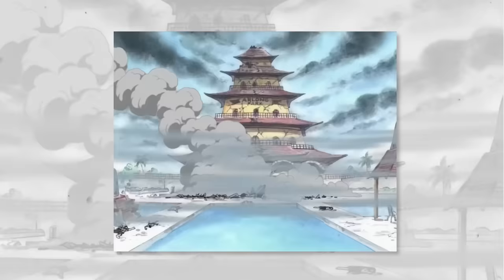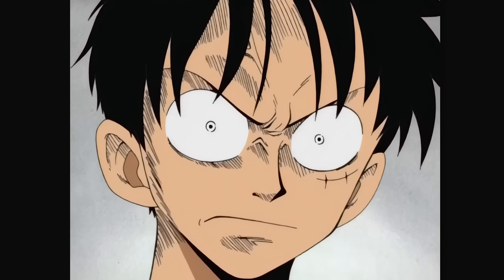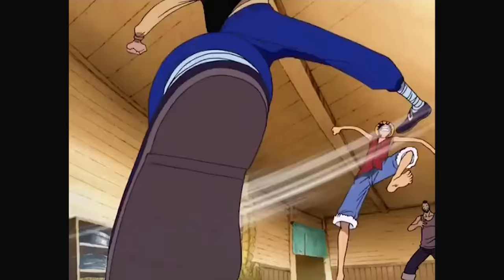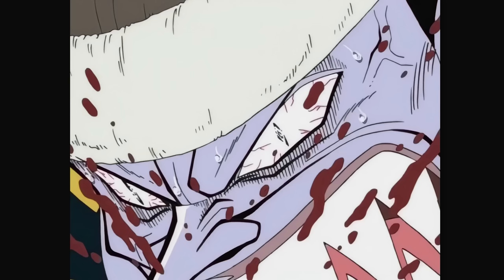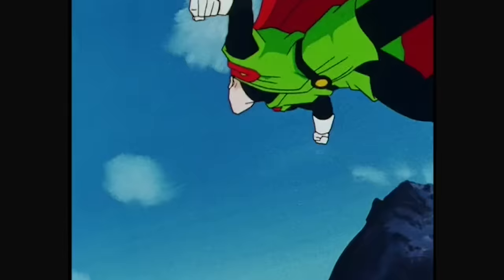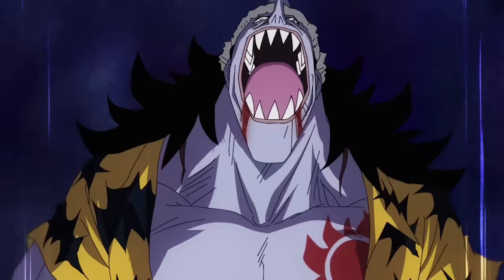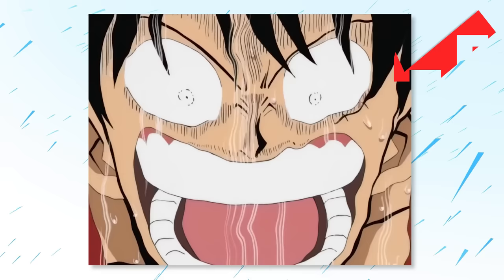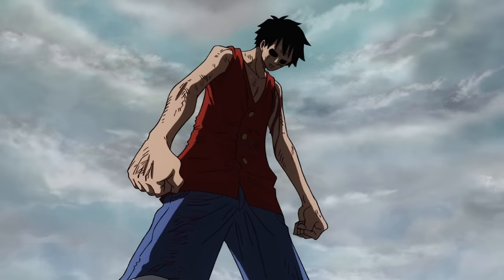One Piece Animation - Original vs Remake (Luffy vs Arlong)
Naotoshi Shida, Masahiro Shimanuki, Kazuya Hisada...nope this isn't a Dragon Ball Z staff video! After discussing other classic shonen like Hunter x Hunter, Naruto and even One Punch-Man, it's time to touch on the most requested of them all, One Piece!

So join me today as we go side by side, analysing what both versions did great!

Tall Tale - TrackTribe

The Very Very Very Strongest - One Piece (OST)

Can't Escape, Fight! - One Piece (OST)

Difficult (2) - One Piece (OST)

Three Towers - One Piece (OST)

Daiabare! Zoro & Franky (Supernova Theme) - One Piece (OST)

The Fight Continues - One Piece (OST)

Franky's Theme - One Piece (OST)

Overtaken - One Piece (OST)